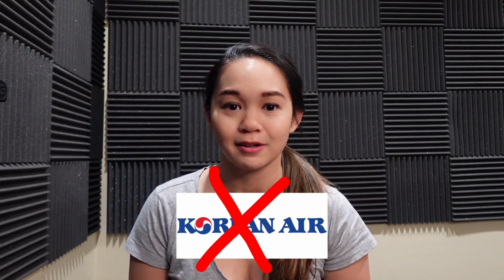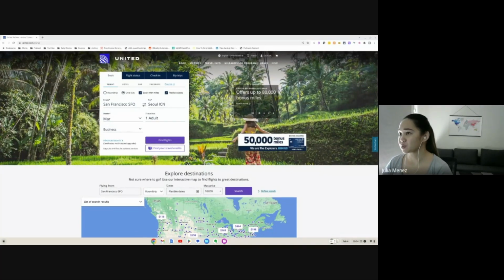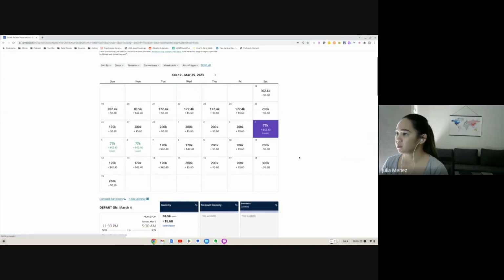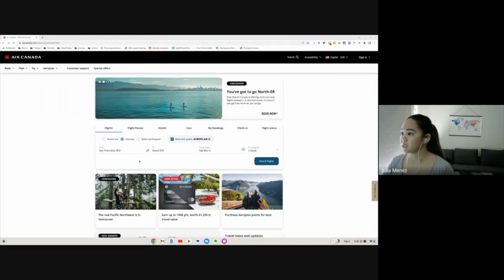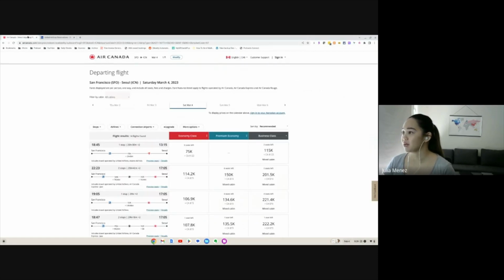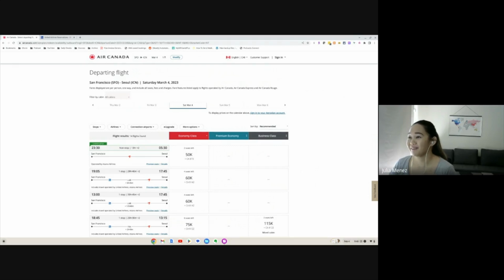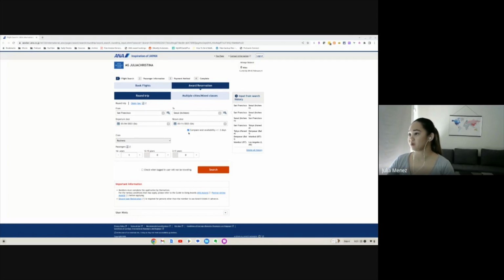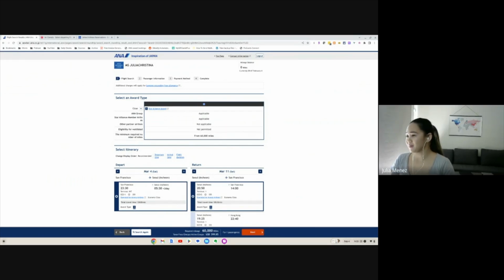Tutorials: 4 Ways to Find Award Flights to Korea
If you are interested in supporting this show when you apply for your next card, check out and if you’re not sure what card is right for you, I offer free credit card consultations

You can find Julia at:

This content has not been reviewed, approved or otherwise endorsed by any of the entities included within the post. The content of this video is accurate as of the posting date. Some of the offers mentioned may no longer be available.